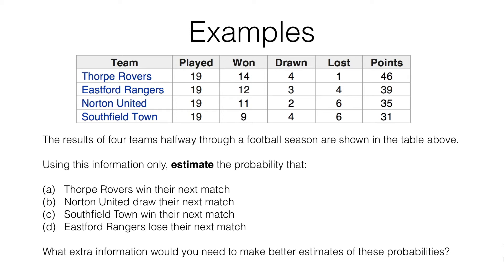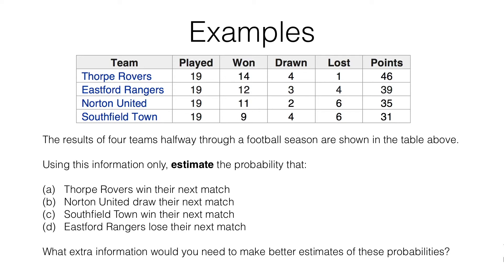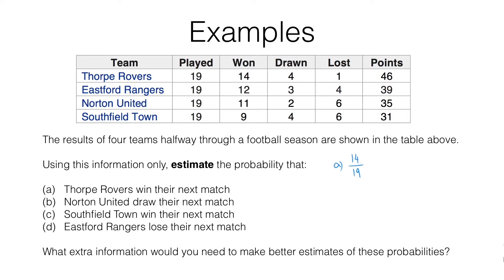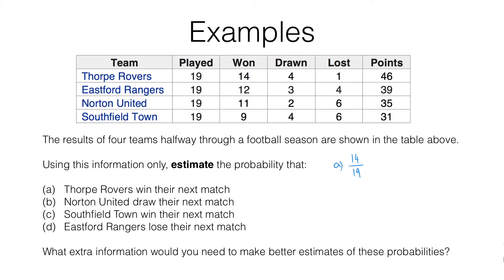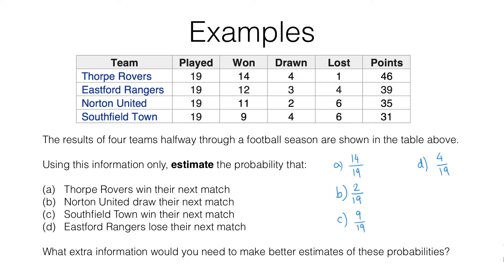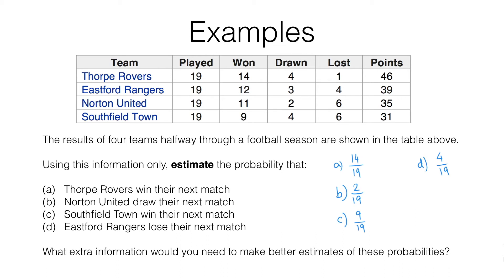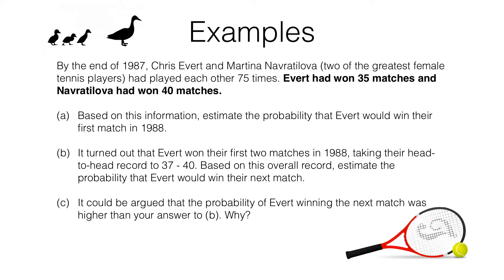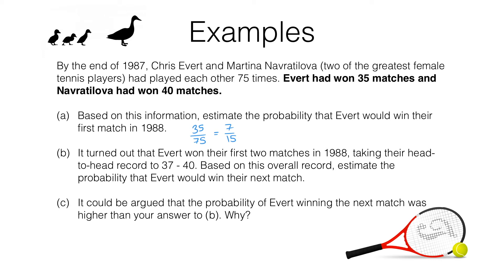BossMaths P2b – Relative frequency (experimental probability)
P2b – Relative frequency (experimental probability)
A lesson on working out the the experimental probability of an event given data on results of trials.

Prerequisites:
– Equivalent fractions and simplifying fractions (essential)
– Converting between fractions, decimals and percentages (desirable)